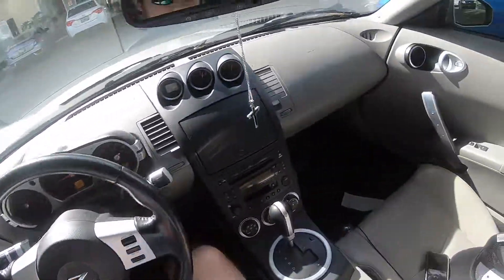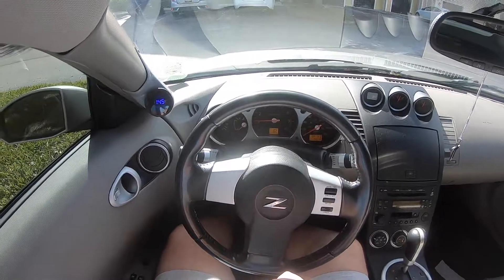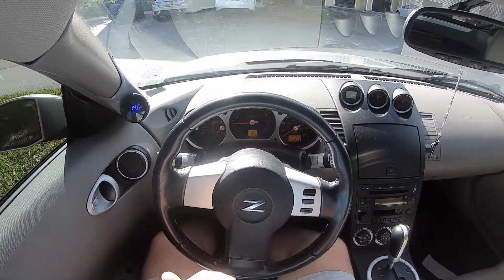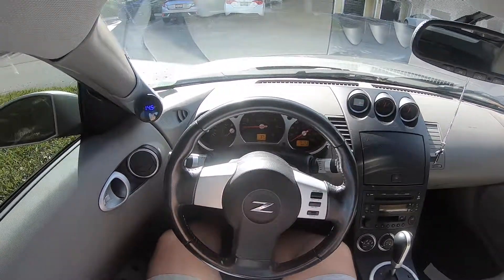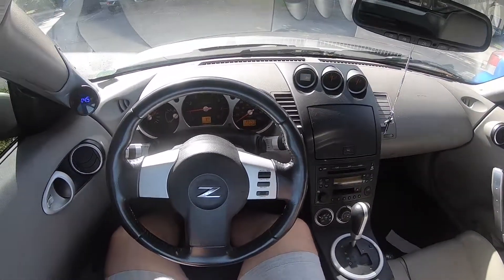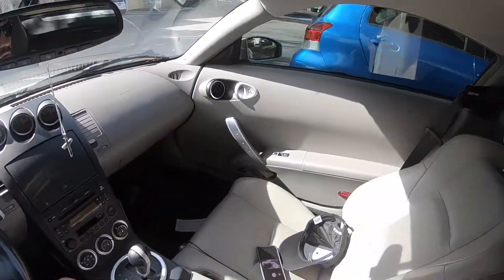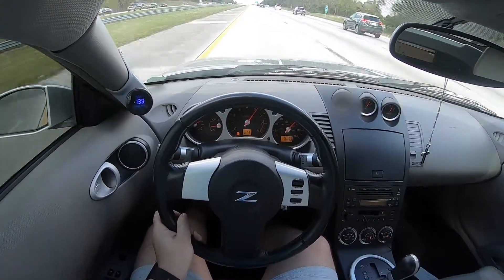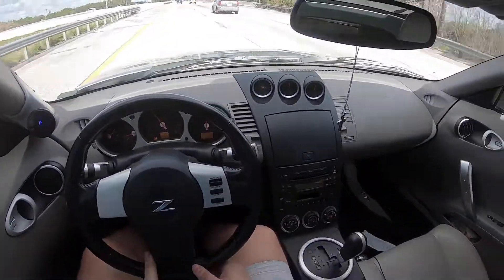The Single (Exhaust) Life | Silver Surfer 350Z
Finally got a nice day to cruise around in the Silver Surfer 350Z and listen to the new exhaust SING!

Like and/or comment on what you think about this video and what else you want to see! Feedback is always appreciated!

If you haven't already, be sure to stop by my Instagram @Shopricosgarage